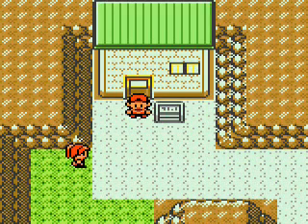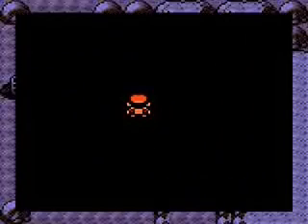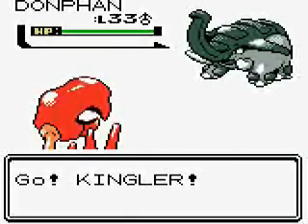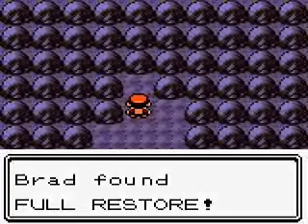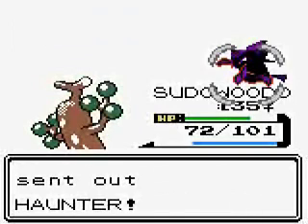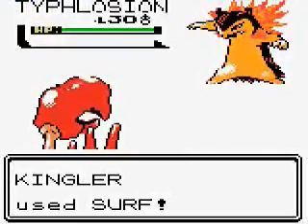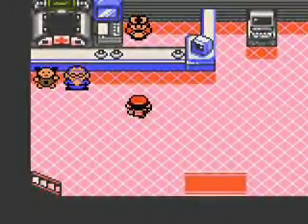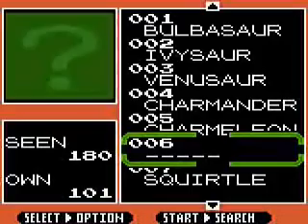Let's Play Pokemon Silver - Part 59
The easiest Victory Road in the entire series.